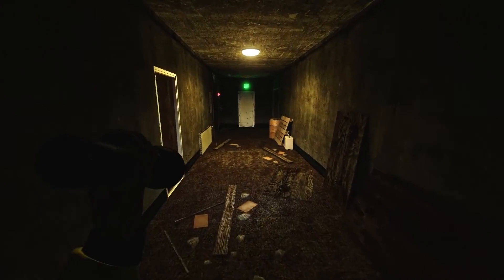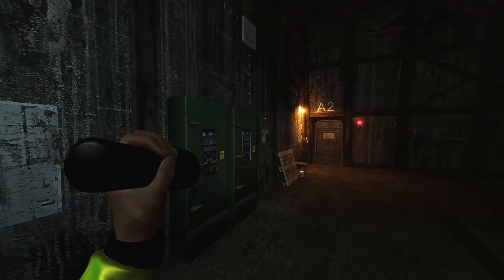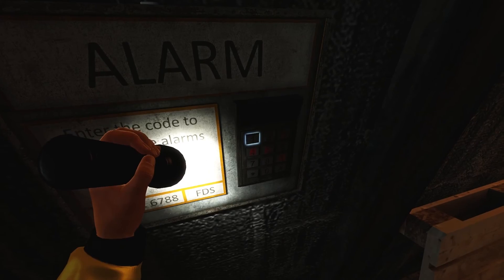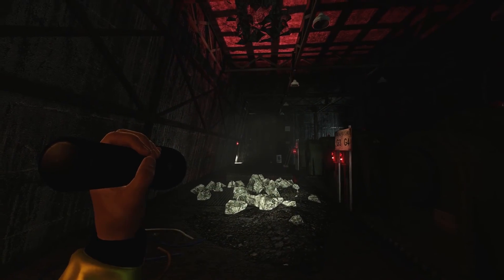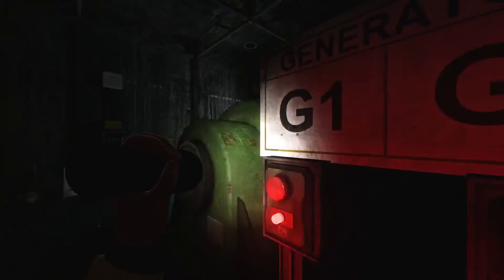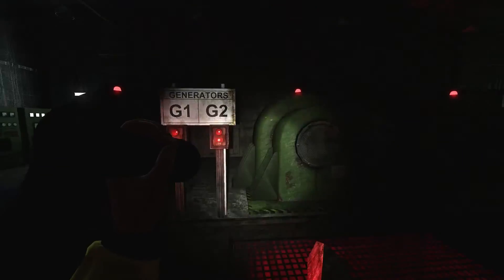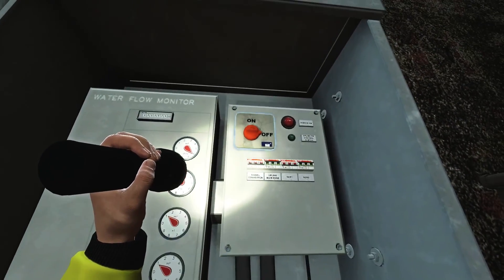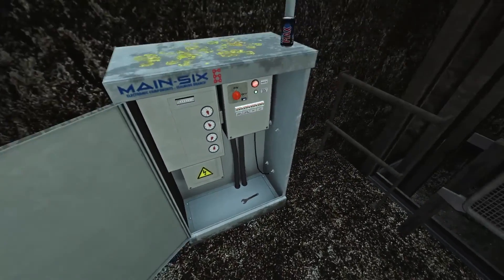Infra - Demolition Man - [Part 7][PC Game-Play]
Apparently there are spy's now and dynamite
who doesn't know how to use dynamite